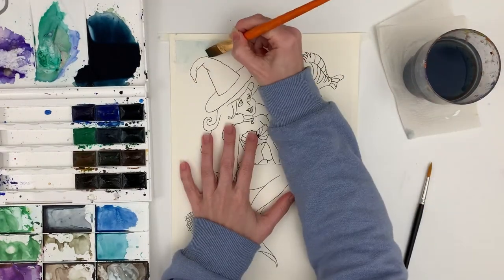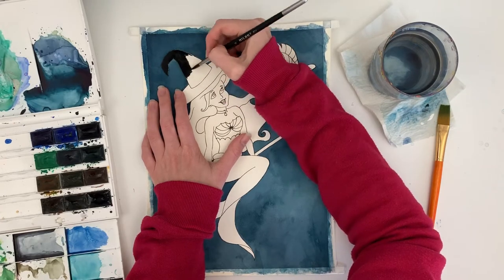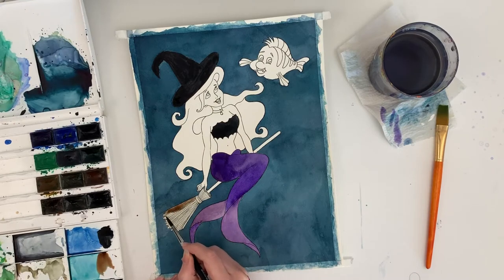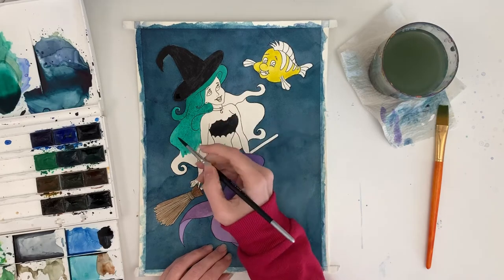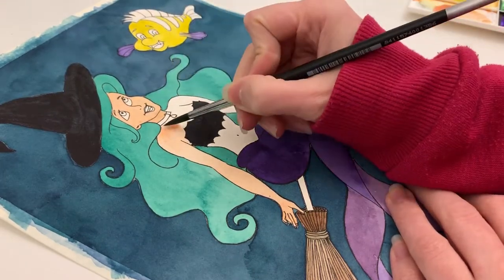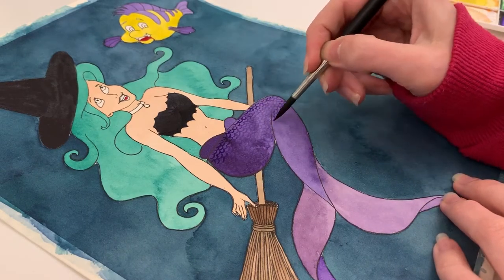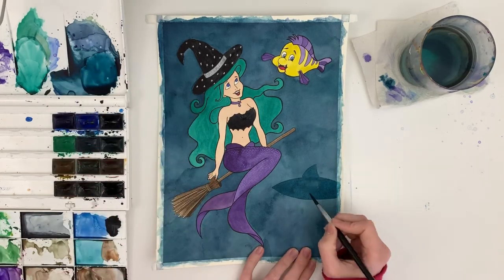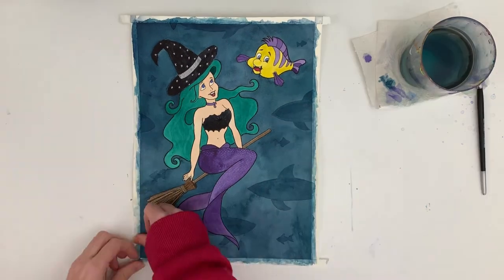Disney Halloween Horror | Art Room Collaboration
This week I'm doing a special collaboration for Halloween with a Disney theme. I chose to do Ariel and Flounder dressed in halloween costumes.

Materials:
White Nights watercolors
Saunders Waterford Hot Press paper